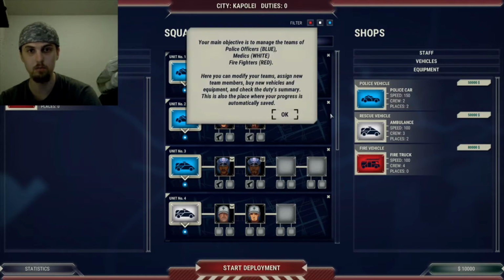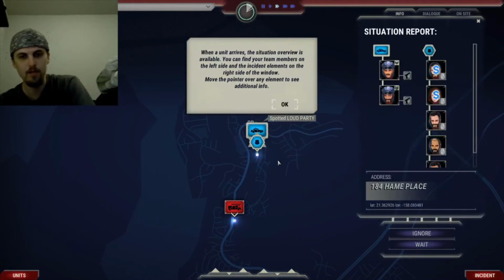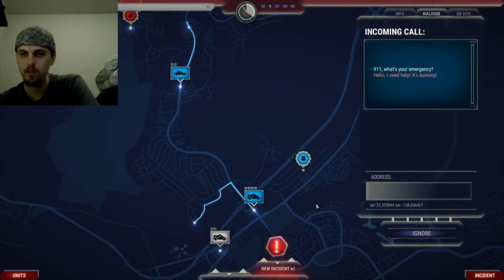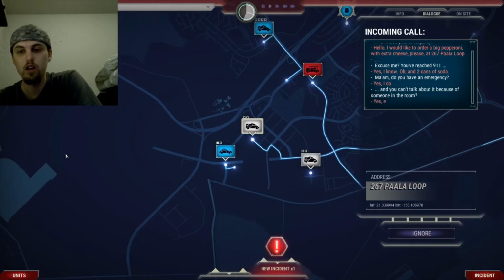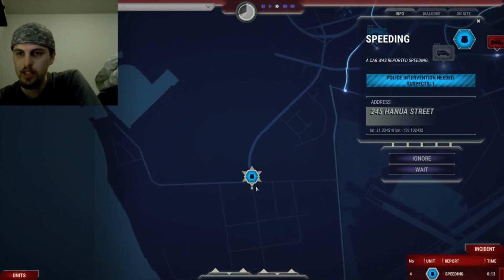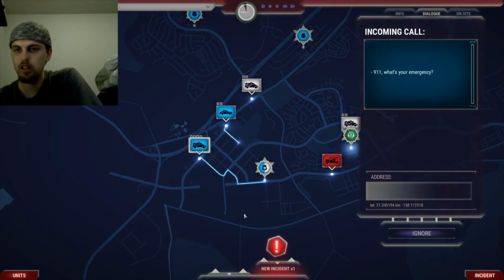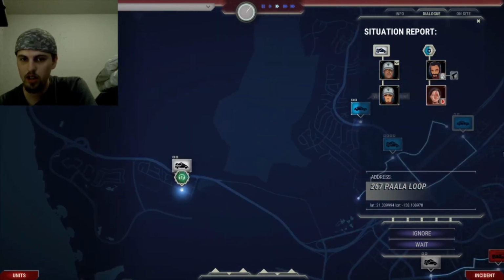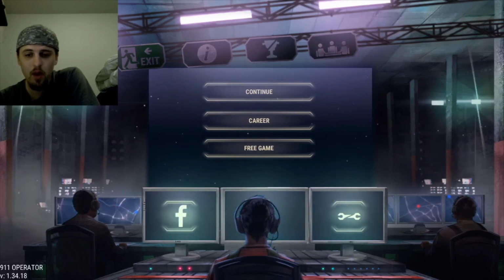Playing as a 911 Operator (911 Operator)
We play the tutorial and try to manage the stuff.

Mixer: NiilomancerYT